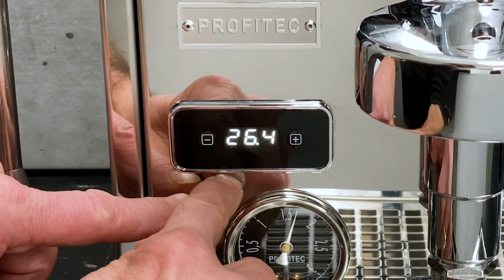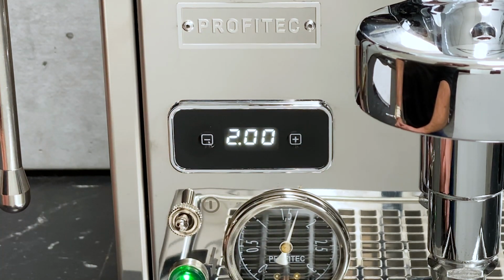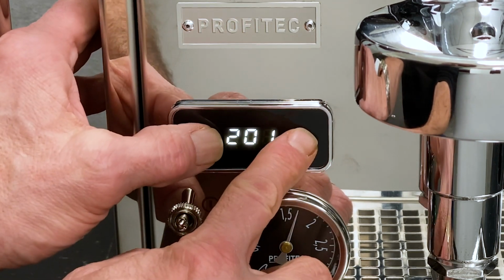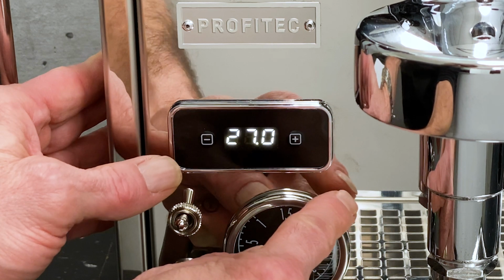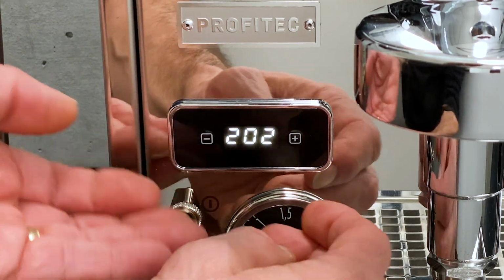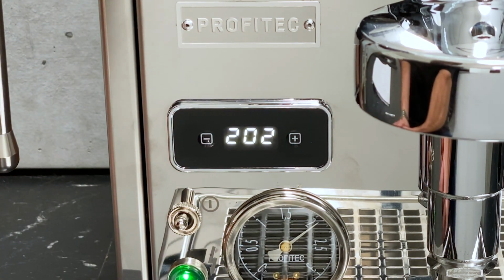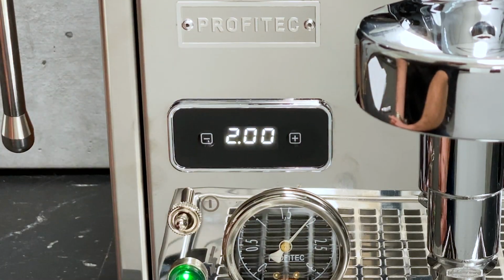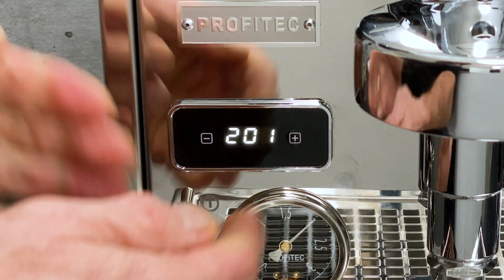Profitec Pro 600: PID Programming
Learn how to program the PID of the Profitec Pro 600. Covers turning display off, changing boiler temperatures, setting a back flush cleaning reminder, Eco mode, changing temperature units between Celsius and Fahrenheit and turning the steam boiler on /off. Also covers what's in the display.

For additional customer product support, technique videos and information go

Chapters
00:00 Display Basics
00:44 Adjusting Boiler Temperatures
01:26 Cleaning Reminders
02:04 Eco Mode
02:47 Fahrenheit/Celsius
03:15 Steam Boiler On/Off